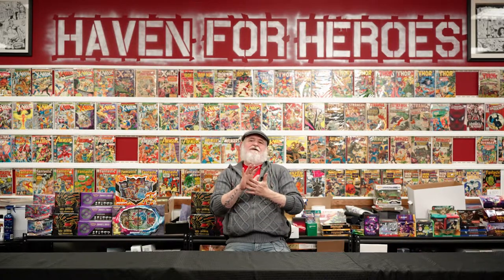Comic Shop Talk | Customers and Comic Subscriptions | Owning a Comic Shop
Tales From The Flipside is your source for quality content within the Pop Culture community. We talk comics, cards, toys, movies, and more. Just about everything is collectible these days and we love to talk about them. We have a large line-up of shows that cover topics such as Comic Speculation, Comic Collecting, Lists and much more!